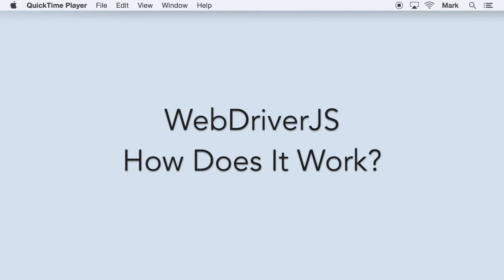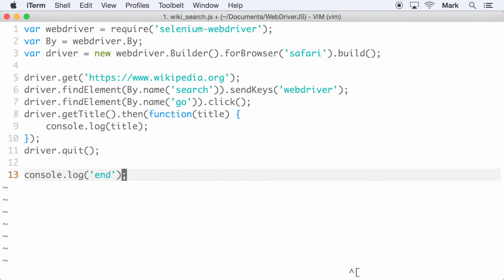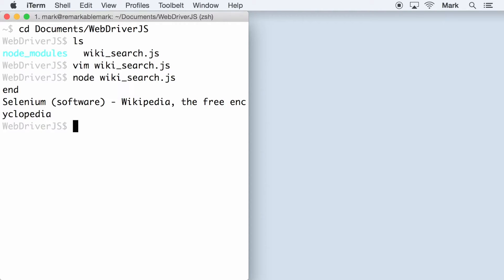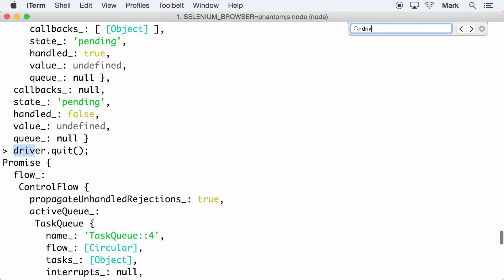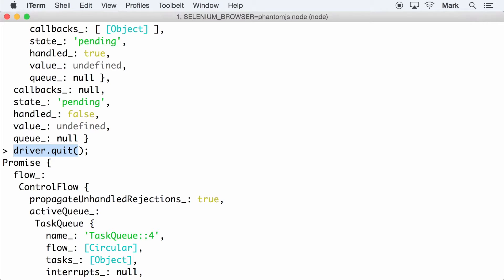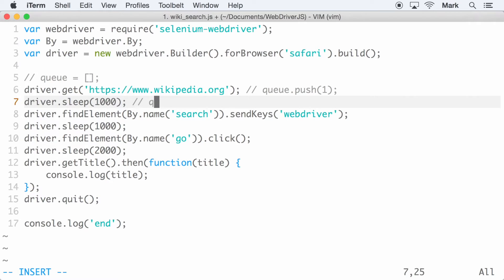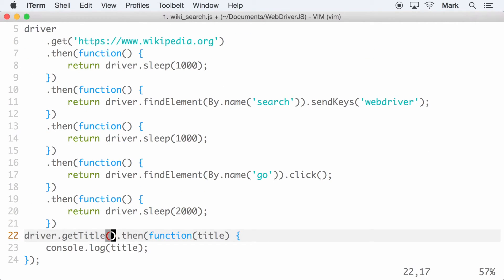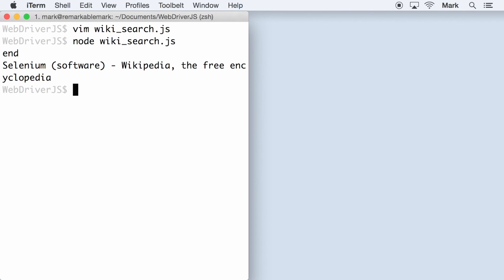How does WebDriverJS work? — Selenium WebDriver for Node.js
Learn how WebDriverJS—the Selenium WebDriver for Node.js—works.

We will go over how to think about the API and how promises and control flow fit in.